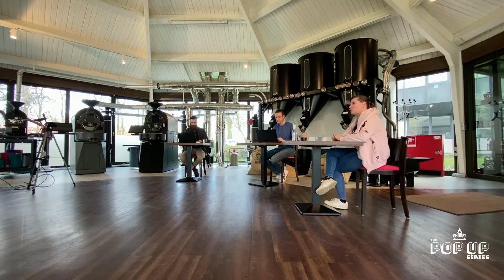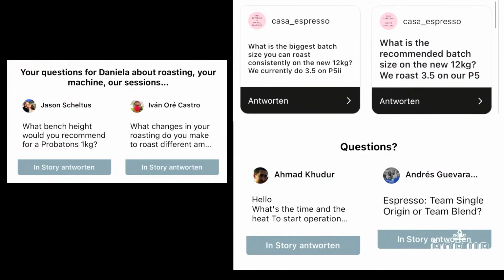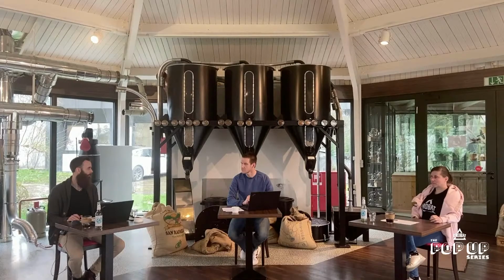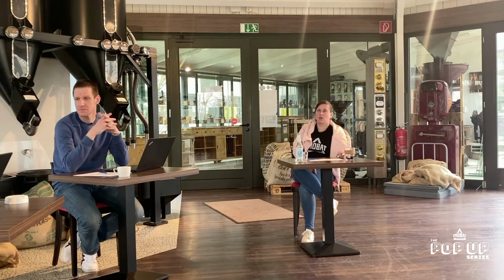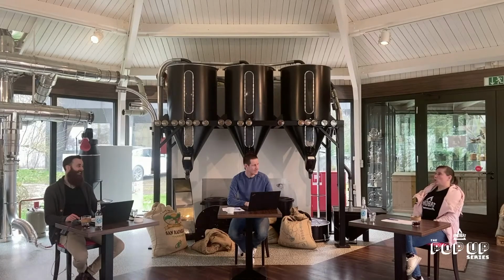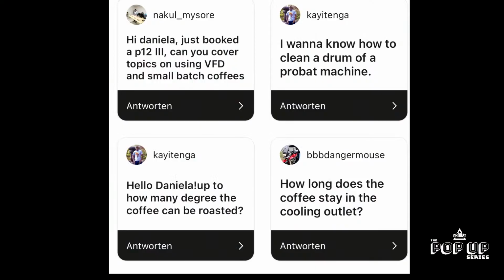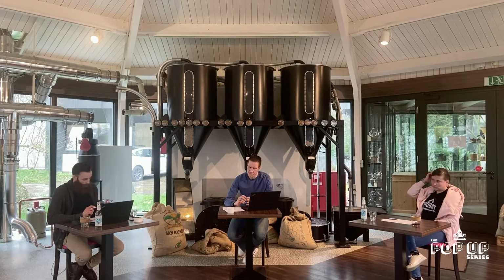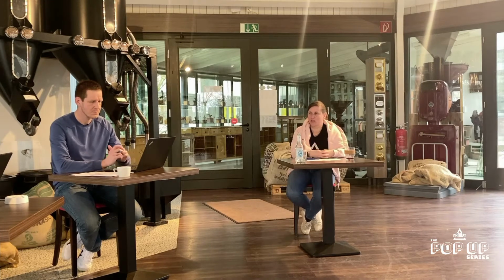The POP UP series: Kick-Off POP UP 2022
We're back and kicking off our POP UP Series 2022. On this occasion, our trainer Daniela not only presents the event calendar – we also answer questions from the community. But then we have questions too and would like to discuss them live with you: What moves you and the community in 2022? Join and support us create our digital POP UP series for this year!

Let's keep in touch – our digital live format POP UP offers an ideal platform this year as well! The POP UP series is designed for informative and relaxed exchange. Be part of the chats or send us your opinions, questions, and ideas in advance to:  . Follow us also on LinkedIn, Instagram, and Facebook for the next dates of the POP UP series.